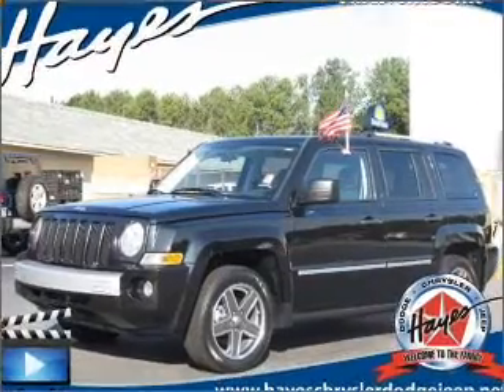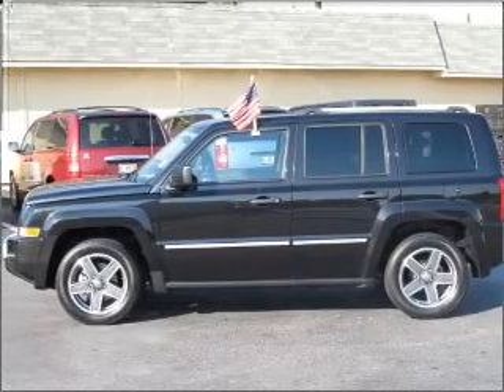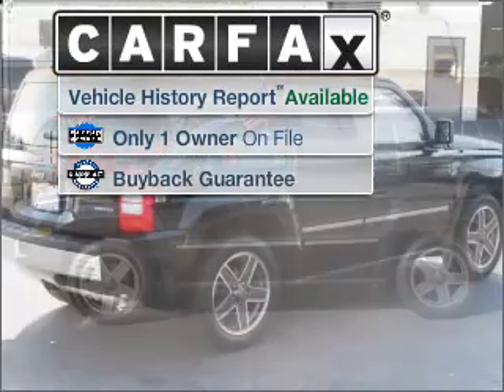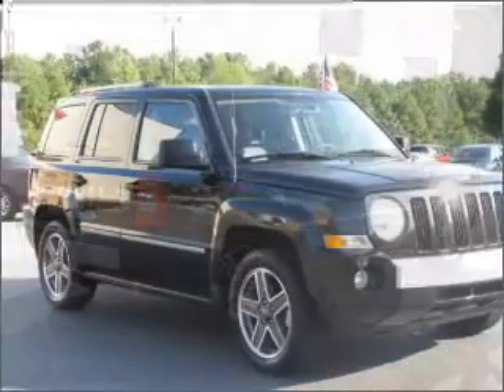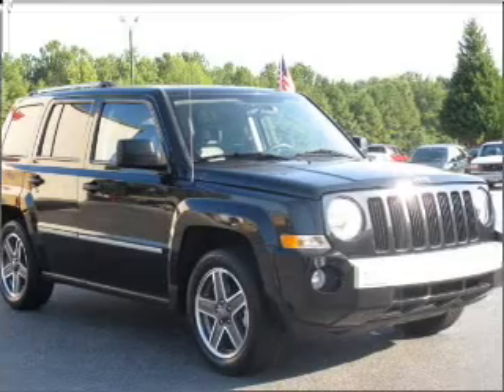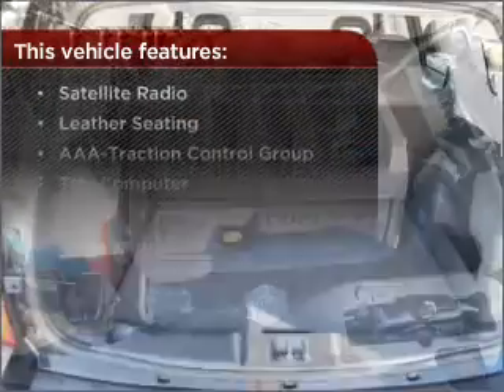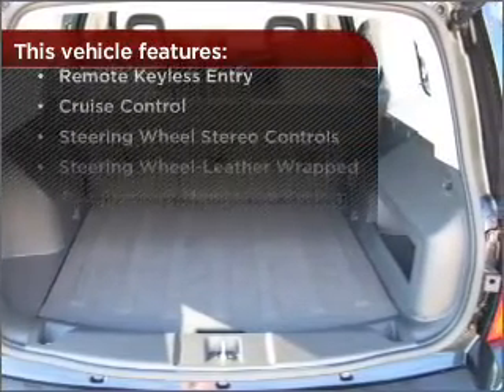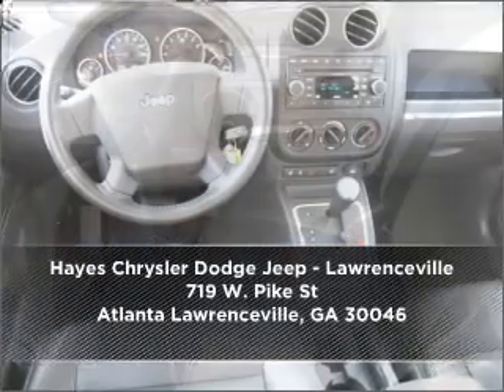2009 Jeep Patriot in Atlanta Lawrenceville, GA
719 W. Pike St
Atlanta Lawrenceville, GA 30046

2009 Jeep Patriot
Automatic
Mileage:44011